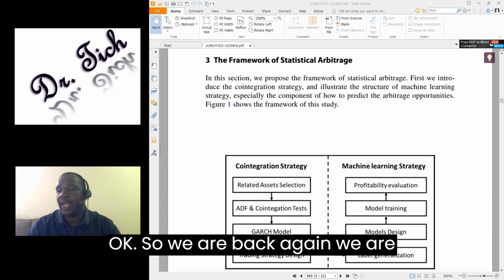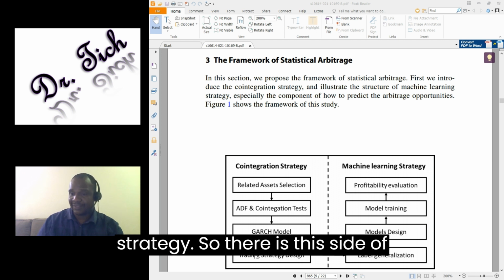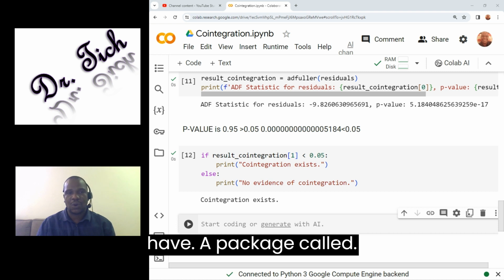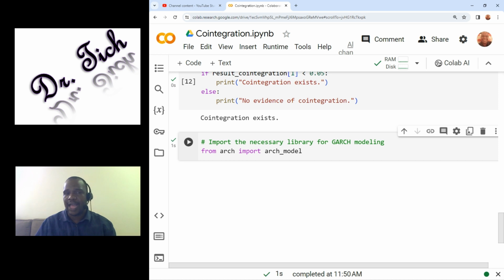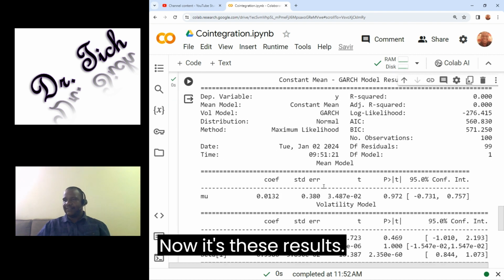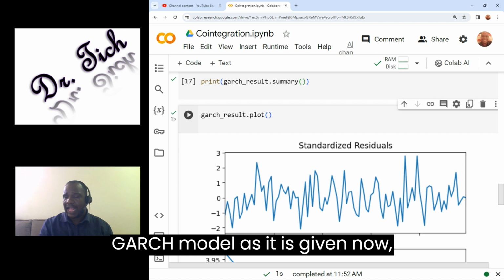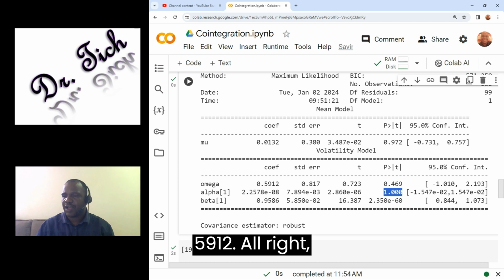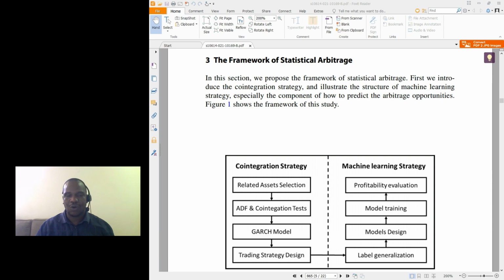4. The arbitrage opportunity